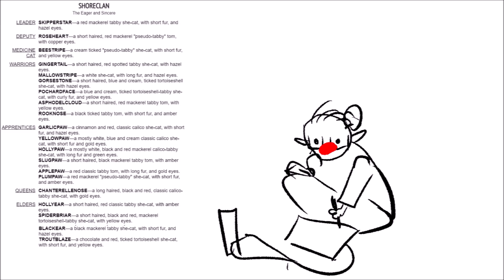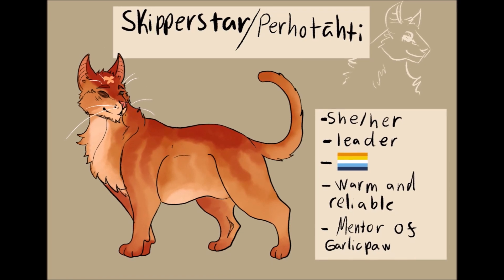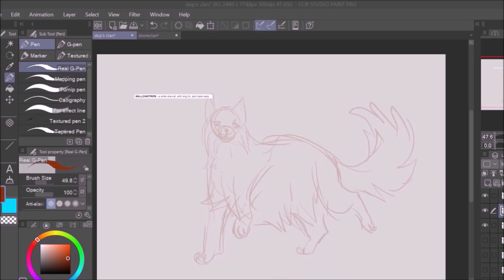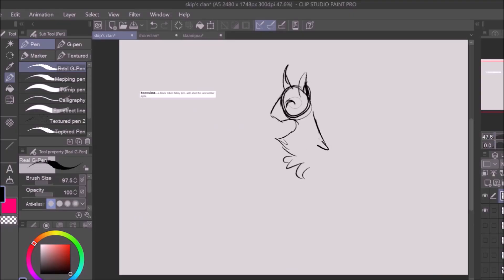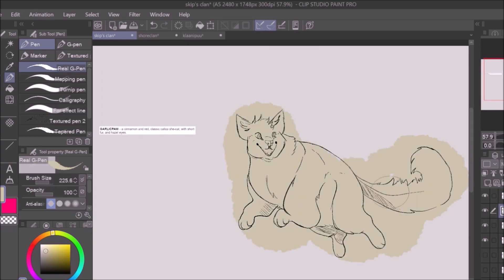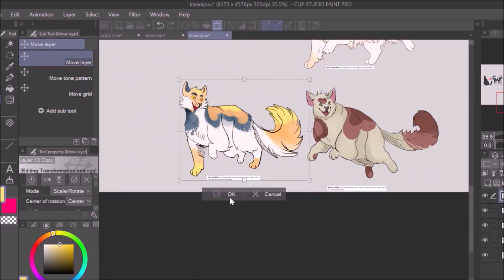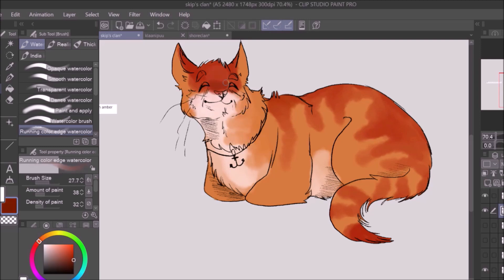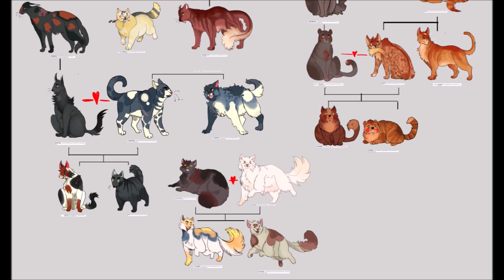Clan Generator Challenge: Shoreclan